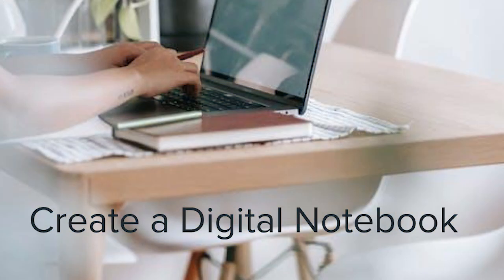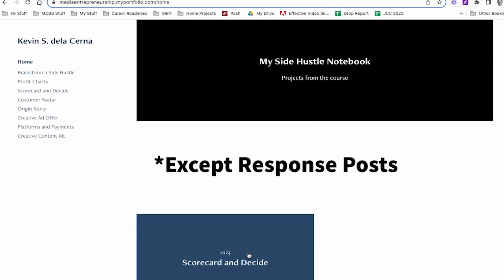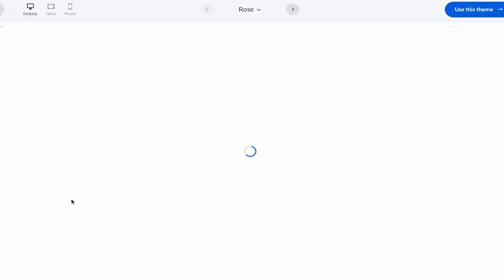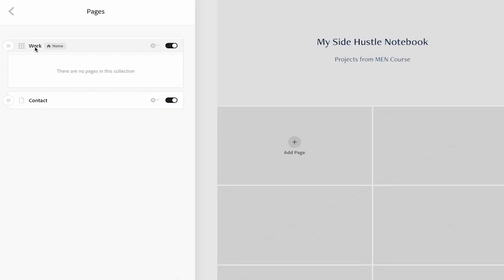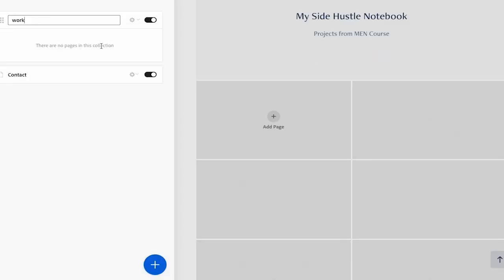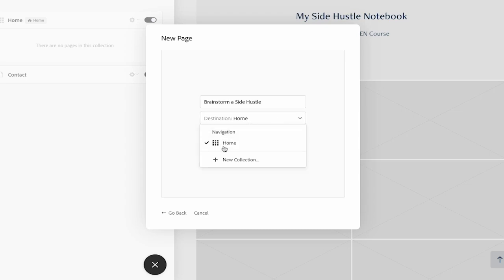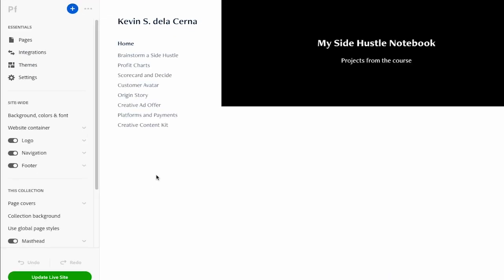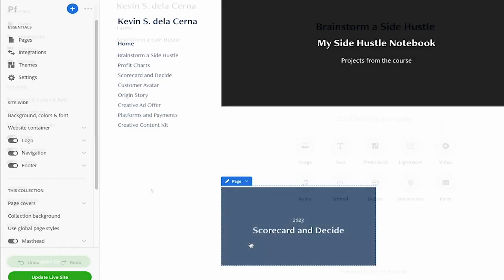Create a Digital Notebook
Digital Notebook | Organization | Adobe Portfolio | Media Communications | MCBS | Media Entrepreneurship | MEN4441 | Side Hustle | Small Business | Make Money